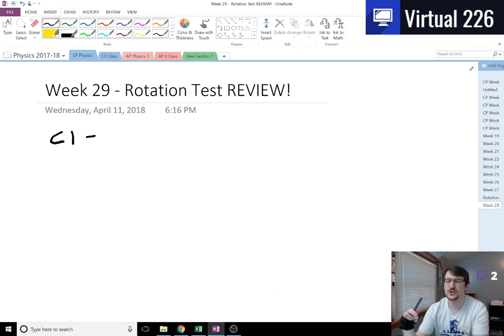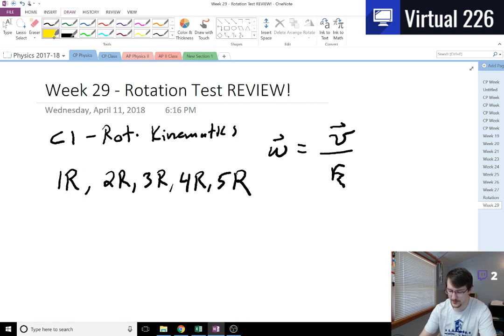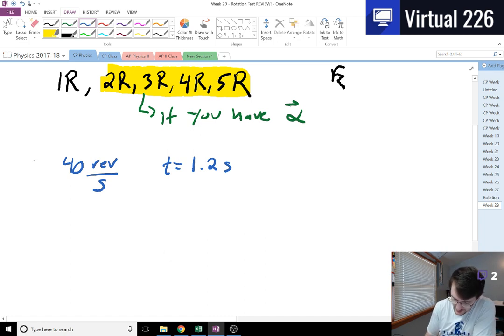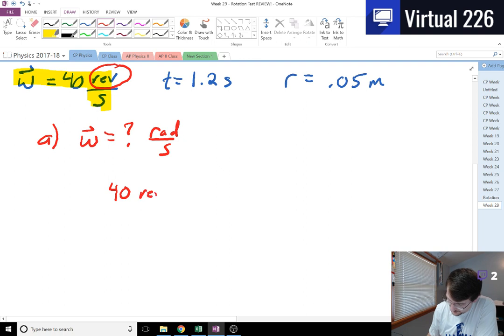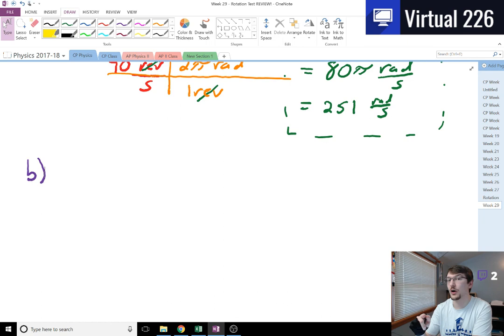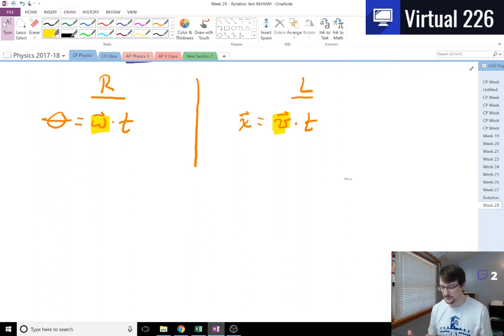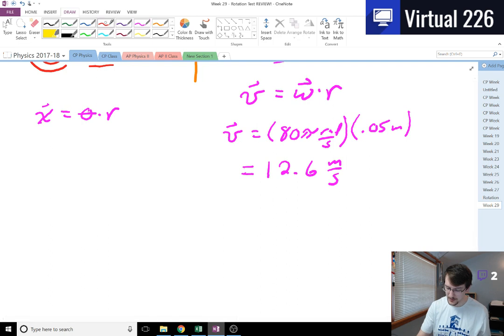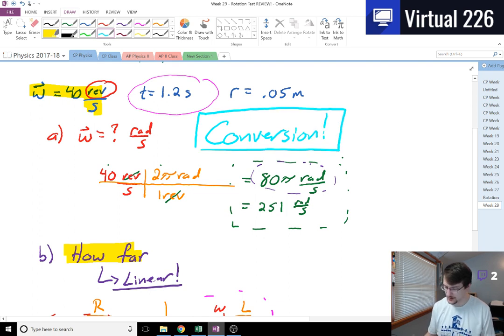CP Unit 11 C1 - Rotational Motion (Non-accelerating) [Test Review pt.1] (Corona 3.5 Optional)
We look at a constantly rotating object and use conversion factors and rotational kinematics to determine HOW FAR (linear) it traveled.